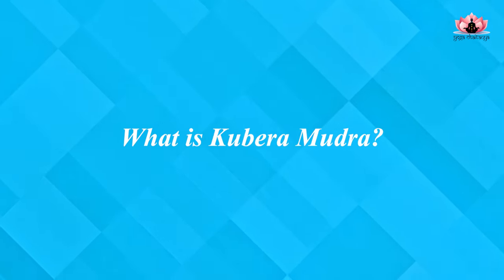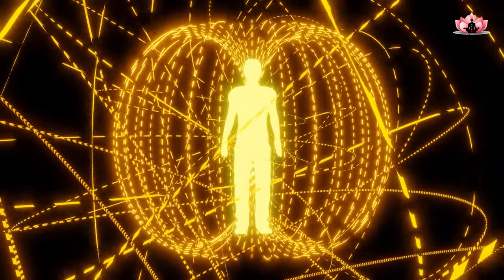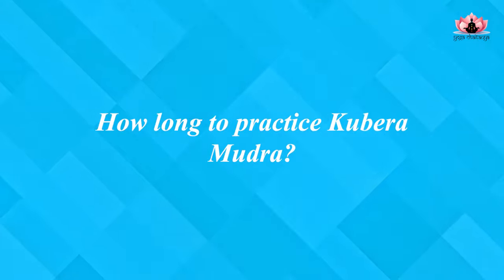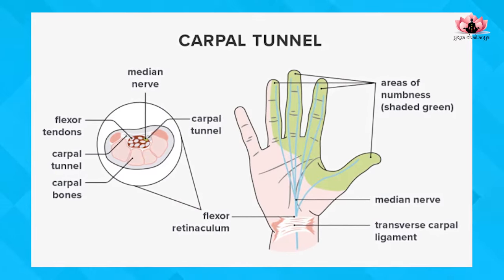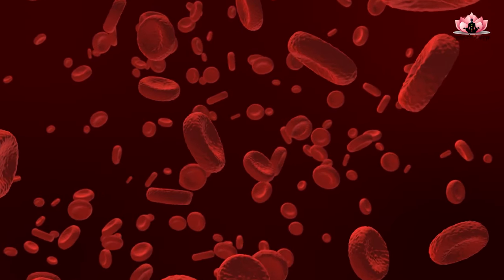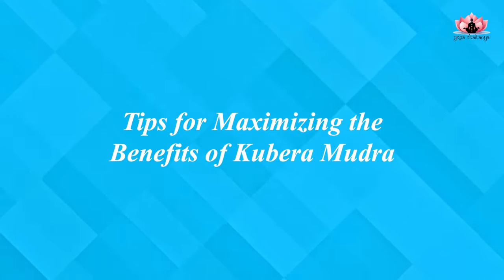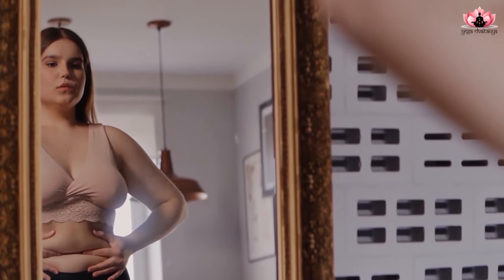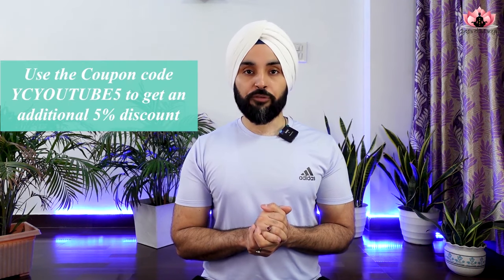Kubera Mudra | Ultimate Guide to Wealth and Prosperity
Are you struggling with financial issues and you are looking for a way to attract wealth and prosperity, abundance into your life?

Are you struggling with sinus & phlegm issues?

In this video, I will explain to you the complete science of Kubera mudra.
What is Kubera mudra?
How to do Kubera mudra?
What are the amazing Benefits of Kubera mudra?
Its precautions
How to use it for wealth manifestation

🛒 Shop Yoga Chaitanya’s Ayurvedic & Herbal Tea’s

🛍️ Available at Heavy discount

✅ About Yoga Chaitanya

Yoga Chaitanya will help you improve your physical, mental, emotional & spiritual well-being.

| Thanks |